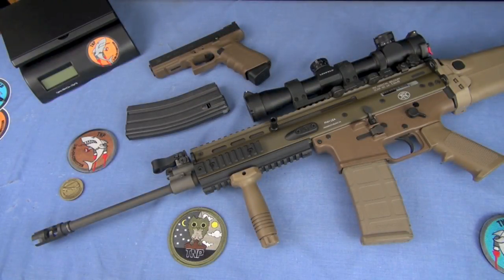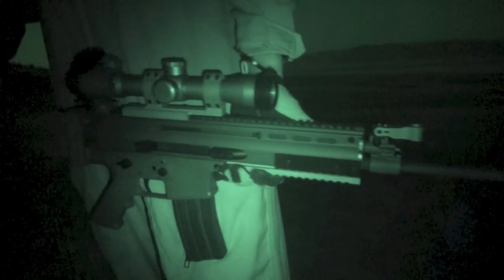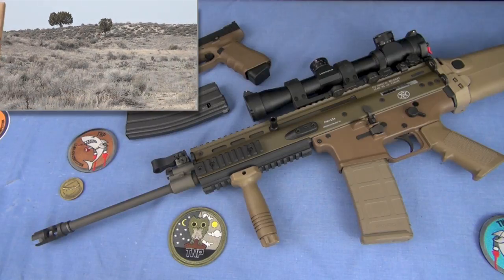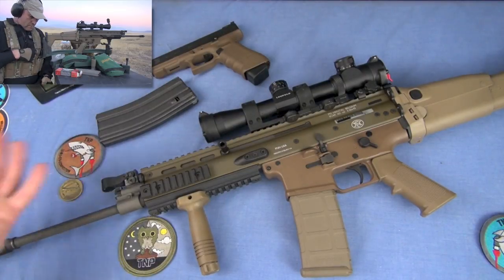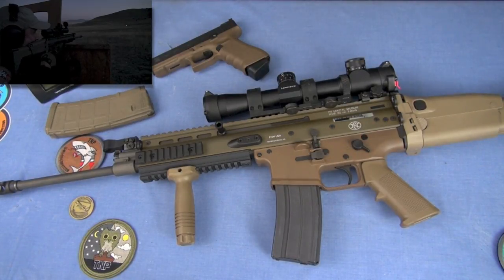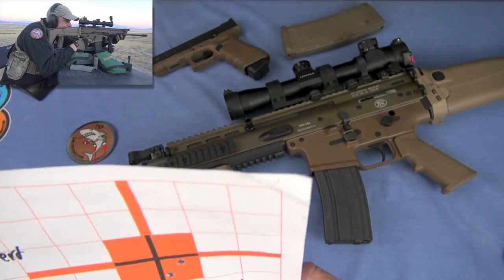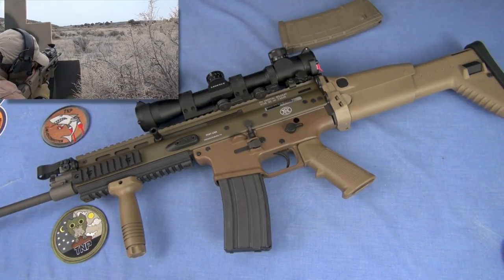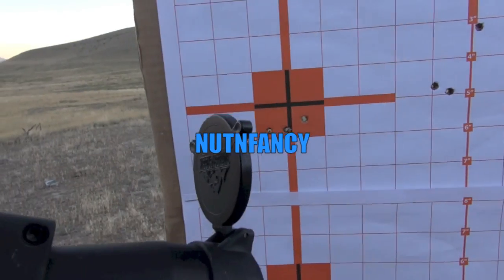FN 16S SCAR Impresses: WTH?! [FULL REVIEW]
If you want to impress a video gamer, show him your SCAR...in this case the SCAR 16S.  It will have immediate cred with him. The gun is well known throughout the video gamer universe, highly respected within those circles.  It looks cool with its multi-tans and technical appearance.  But is there substance in the hype, does it perform well in the real world against high value, excellent competition?  You will find out here, from a trusted source.  The big brother 17S (Heavy SCAR) is a fave here in TNP: it is lightweight, very accurate, and deadly.  The 17S remains one of the best .308 battle rifles ever made being able to range farther and hit harder than any AR-15.  How about the 16S? Here the competition is overwhelming; a myriad of outstanding, proven AR-15s and other 5.56mm carbines crowd the field.  This fact diminished my enthusiasm for the 16S and the value equation at $2400 or so didn't make sense to me. But wait.  What if we push aside the hype and found out that the FN 16S is actually pretty excellent?  What if it shoots smooth, accurately, reliably, has good ergos, and has a lightweight form factor?  You will find out here.  Maybe it's time to revaluate prejudices and update perceptions to reality.  In doing so you will find the FN 16S will impress you as it did me.

Nutnfancy Likability Scale:  9 out of 10